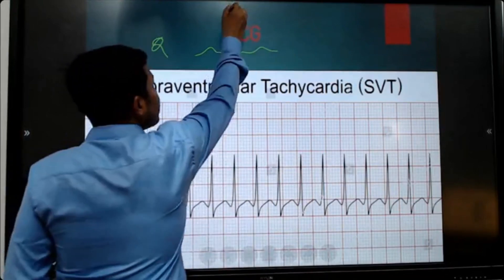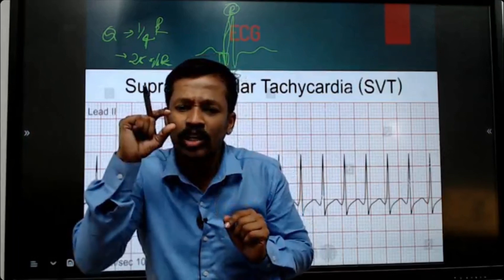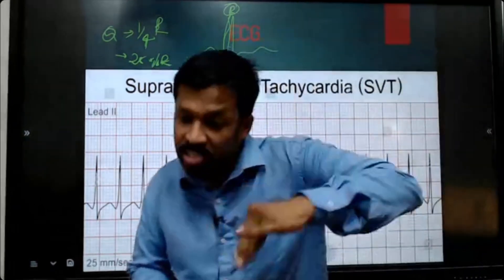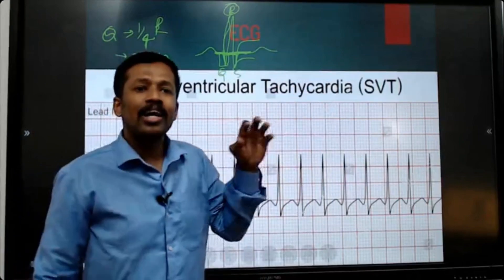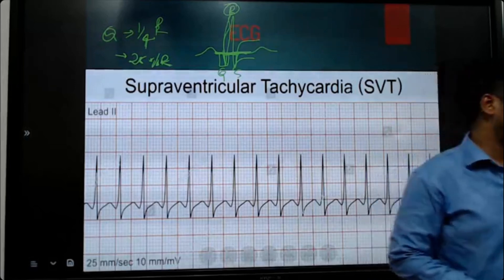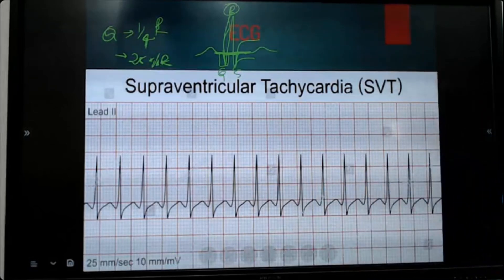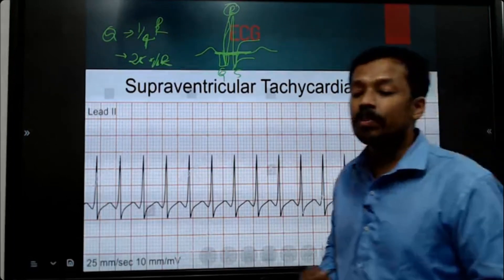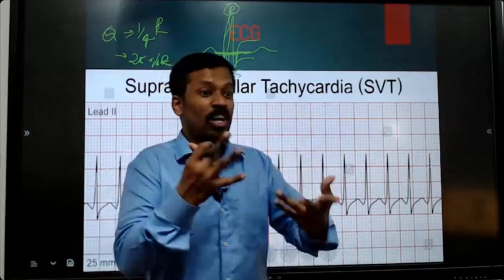🔬 SVT (Supraventricular Tachycardia) Explained in Detail | Causes, Symptoms & Treatment 💓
Supraventricular Tachycardia (SVT) is a rapid heart rhythm that starts in the upper chambers of the heart. In this detailed explanation, we cover:
✅ What is SVT?
✅ Causes & Risk Factors
✅ Signs & Symptoms
✅ Diagnosis & ECG Findings
✅ Treatment & Management Options

Watch till the end to master SVT concepts for exams like MHSRB, RRB, NORCET, ESIC, DSSSB, ANM, and CHO! 🏥💊

🔔 Turn on notifications for updates!

Why Download " Nidhya Nursing App" ?
✍️ Free Material
✍️ Free Live video classes
✍️ Free Test Series
✍️ Exams & Notification Updates
✍️ Discussion (Chat) with Common Interest Group(Nursing Competitor).